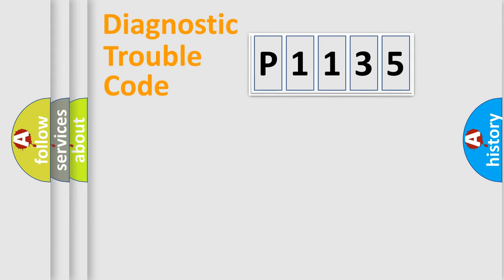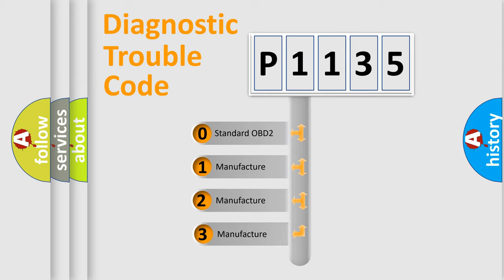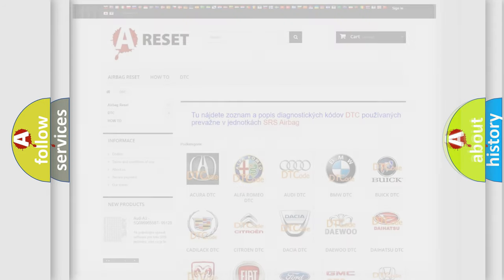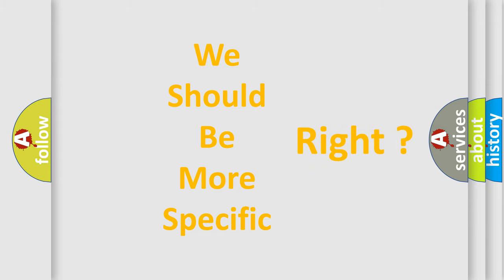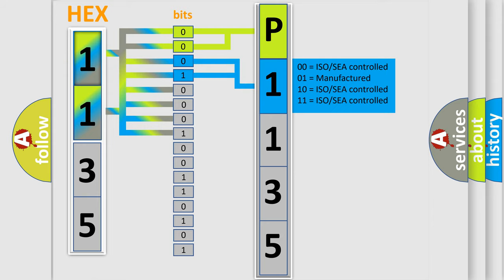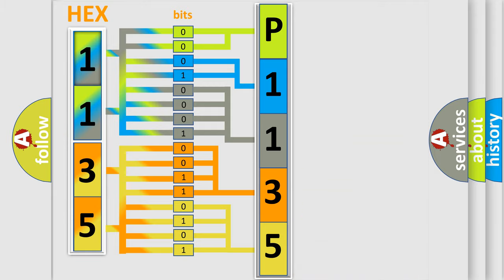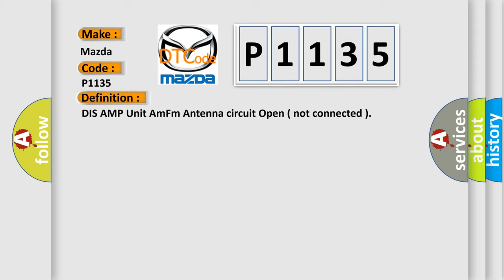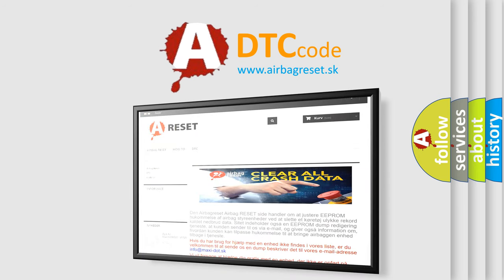DTC Mazda P1135 Short Explanation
Contents:
0:21 Basic DTC analysis according to OBD2 protocol standard.
1:48 Insight into programming
2:58 A diagnostically understandable description of the Diagnostic Trouble Code
3:05 Basic error definition

Make:
Mazda
Code:
P1135
Definition:
DIS AMP Unit AmFm Antenna circuit Open ( not connected )
Description:
This code is set when antena circuit is open.
Cause:
 Antena not connectedAntena